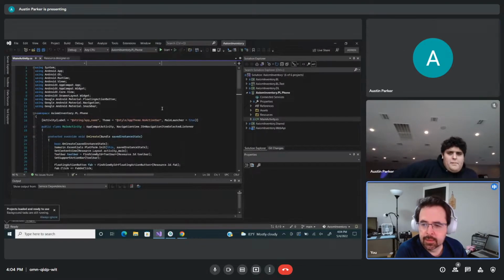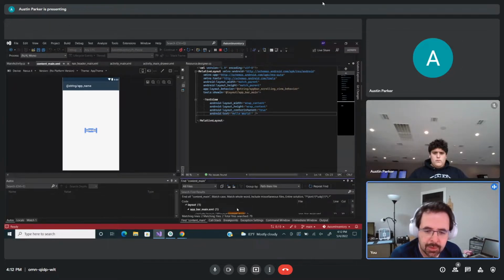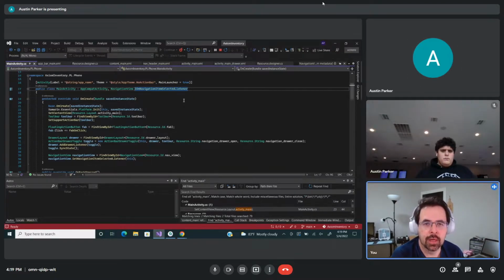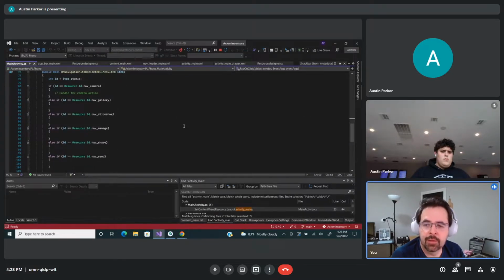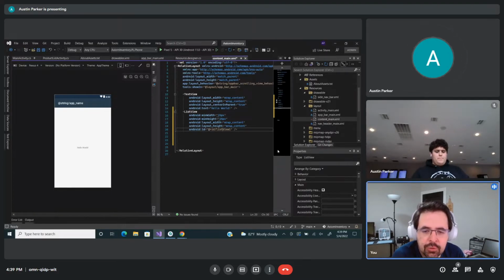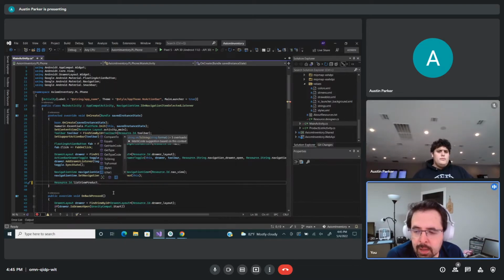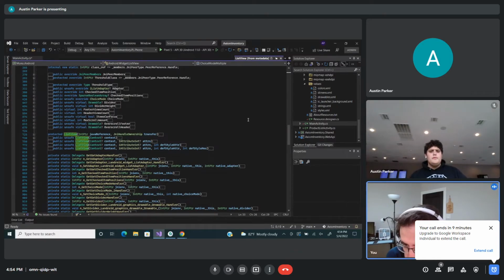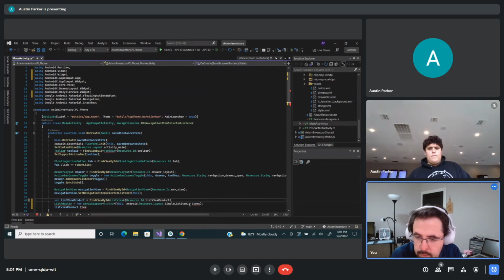2022 05 04 - Xamarin overview - List View in Xamarin (not working yet)